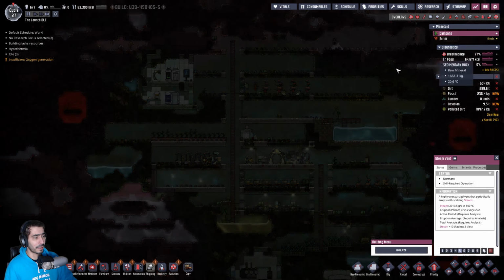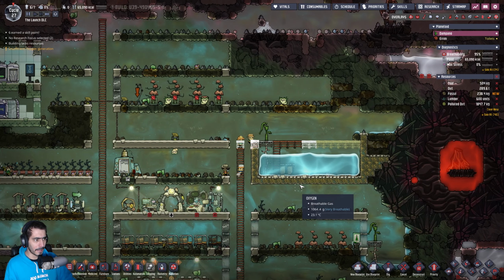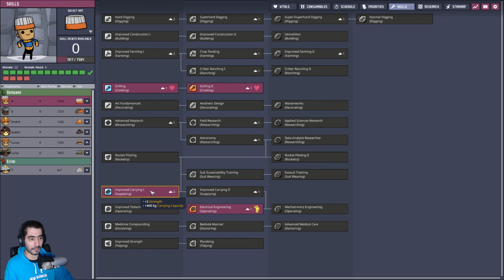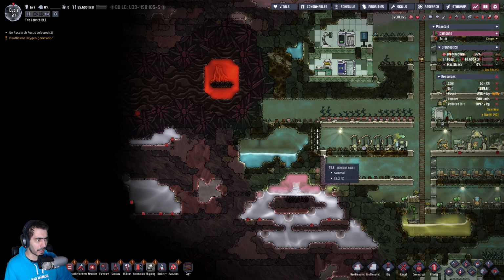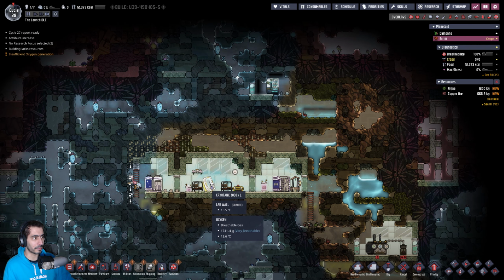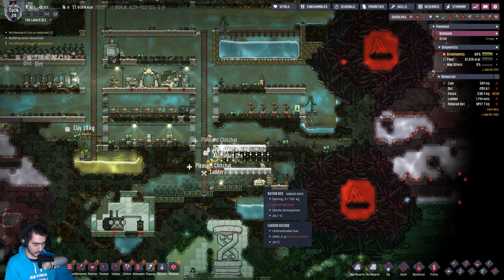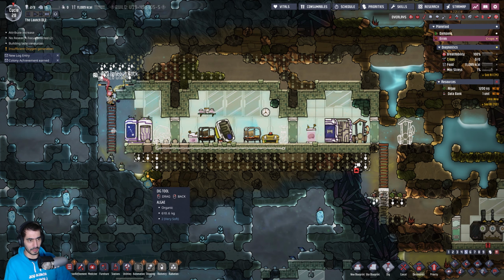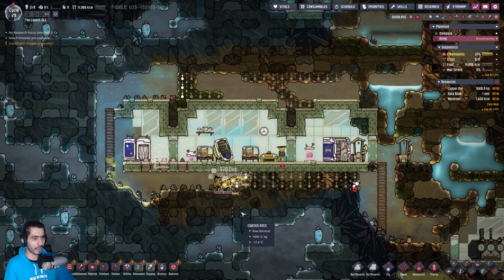Exploring Errini ➔ Oxygen not Included #04 [Hard Difficulty] (Official DLC Launch)